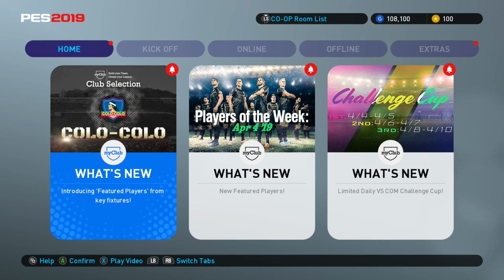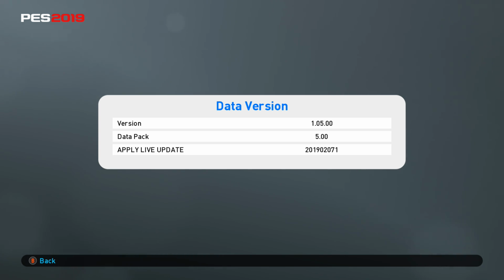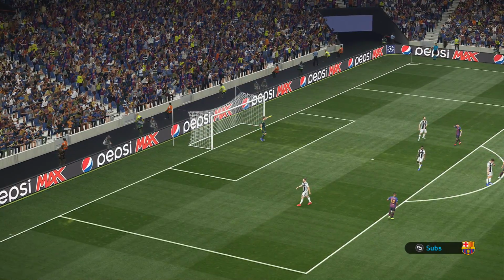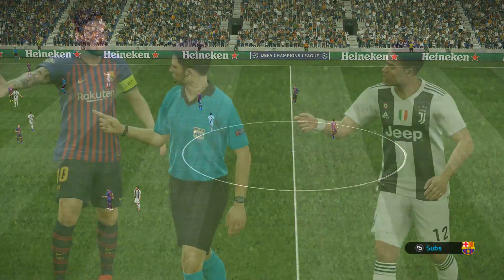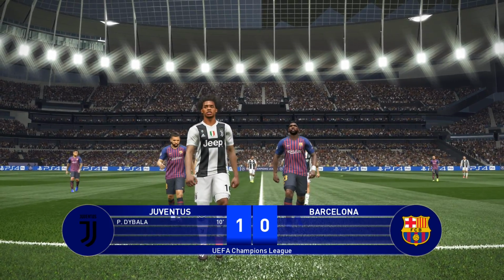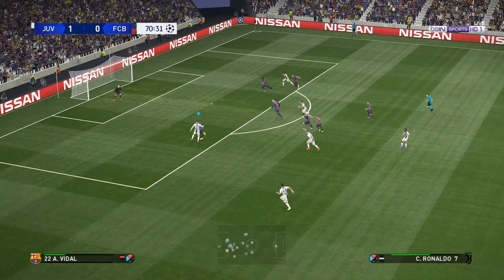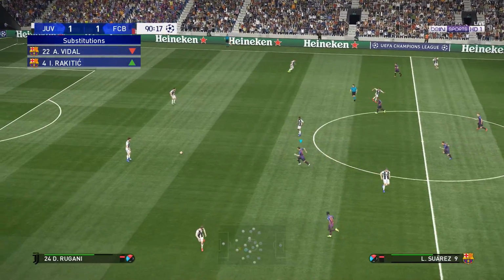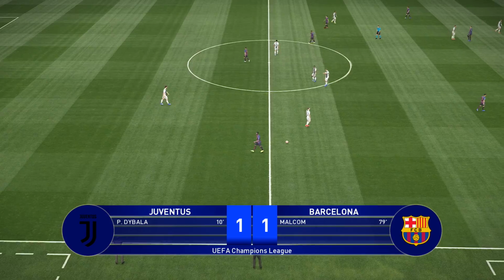[TTB] PES 2019 - DATA PACK 5.0 GAMEPLAY IMPRESSIONS - Champions League Final!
PES 2019 Data Pack 5.0 Gameplay Impressions
Champions League Final: Barcelona vs Juventus

Save on tons of games & More!

PES Universe for PES2019 Memberships, Options Files & More!